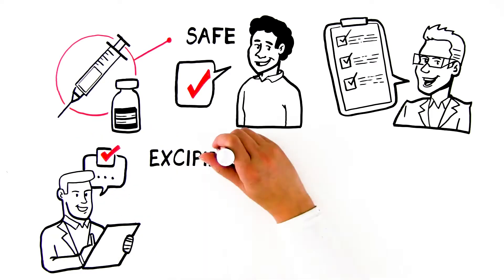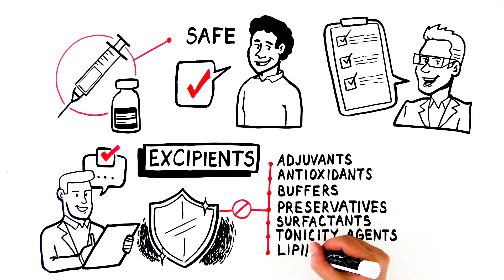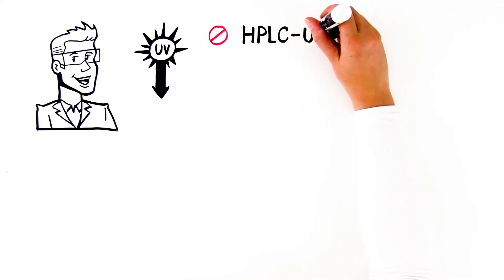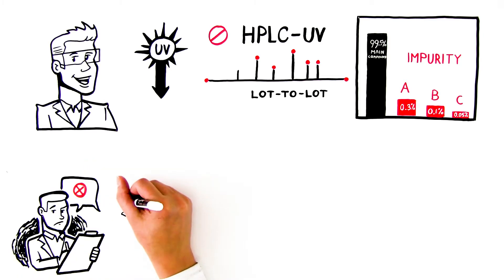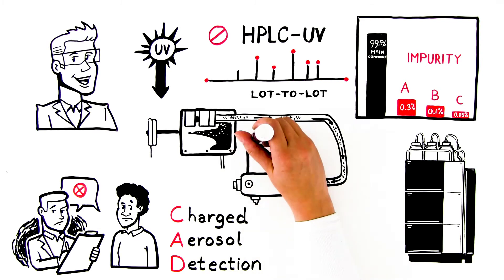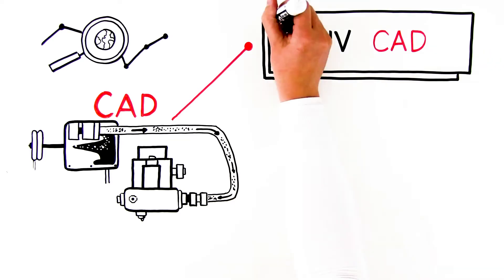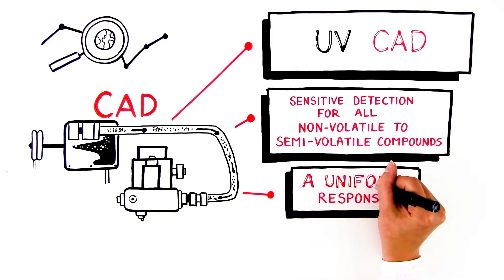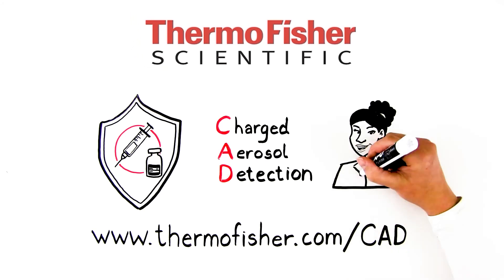How to Develop Better Vaccines with Charged Aerosol Detection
Without added excipients, vaccines could lose efficacy, stability, and safety. Watch our video to see why Charged Aerosol Detection (CAD) is superior to UV-Vis detection & mass spectrometry for monitoring formula stability, impurities, and degradation products.

Learn more about how we can support your vaccine development process from research and development to large-scale production

Looking for a way to detect more analytes without complicating your HPLC analysis? Explore all the benefits of using CAD to create better biopharmaceutical formulations